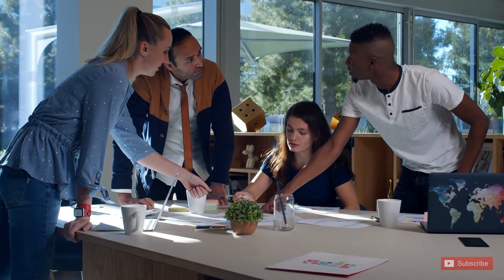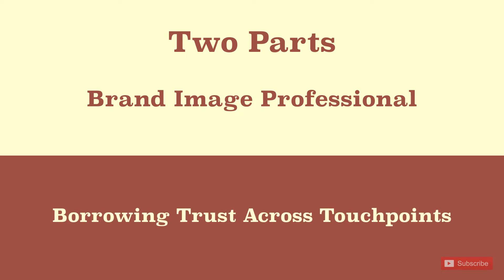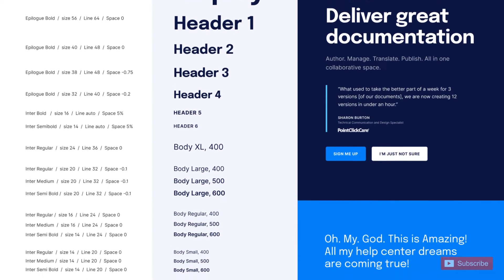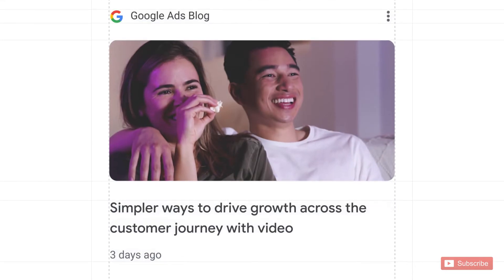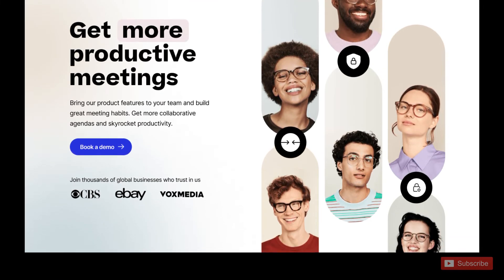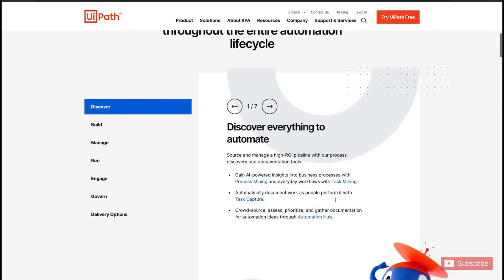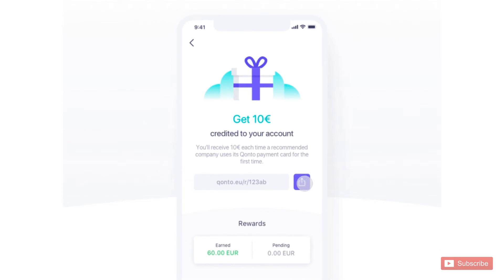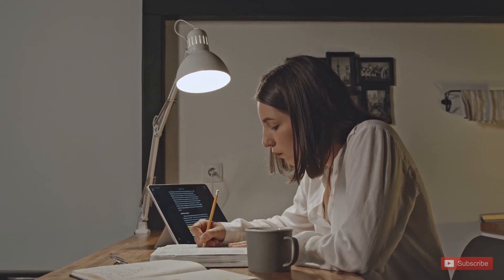How Trustworthy Website Can Increase Your Income | Strengthen your user funnel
How to retain users and convert them into loyal customers?
Wonder what it takes to create a trustworthy brand? How will this funnel help in driving sales?
In this video, we solve doubts on trustworthy brands and how to retain users and drive sales by using some basic Ux principles. We will also cover customer touchpoints and learn the basics of UX helping you retain web traffic on your website.
With great tips and tricks for solving your regular UX problems and serving as a quick reference, we bring in a new section. Solving Ux Problems. Do share with your circle and let's make products better and design them for a better user experience.

Image Credits

Music Credits